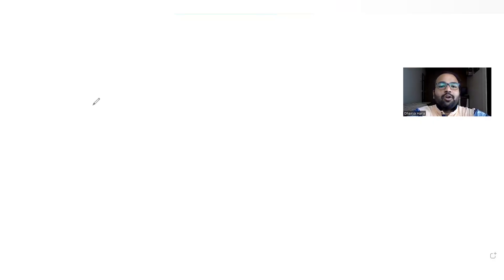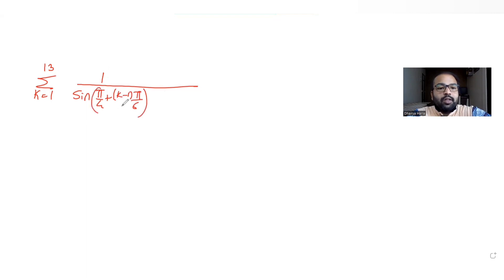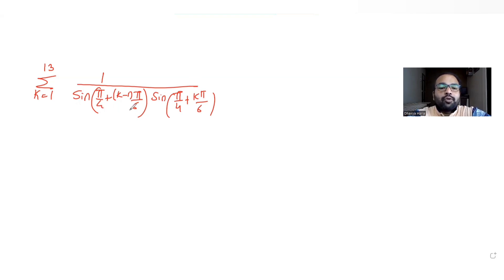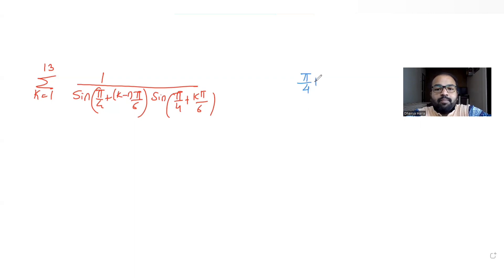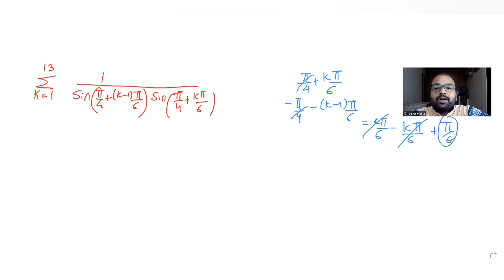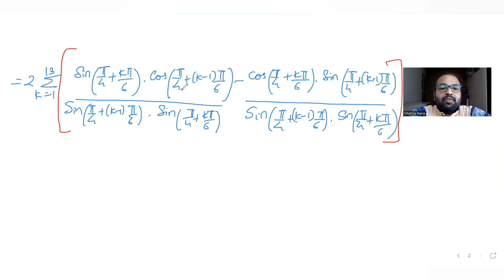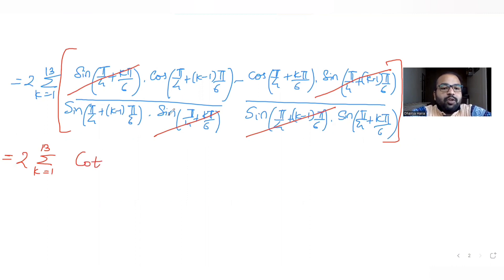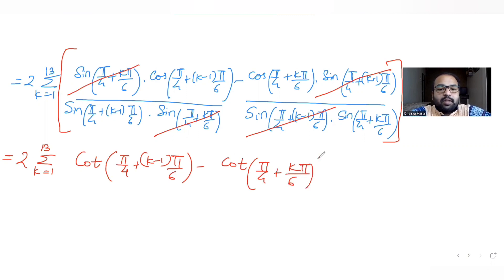The Value of Sum of K=1 to 13 for 1/ Sin(π/4+(k-1)π/6) Sin (π/4+kπ/6) is equal to ____?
B.2(3 - √3)
C.2(√3 - 1)
D.2(2 + √3)